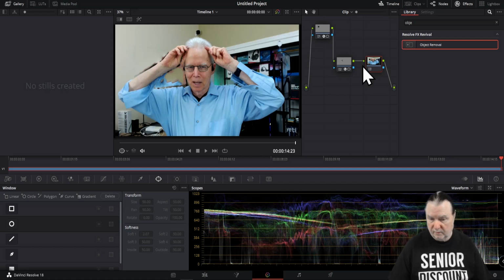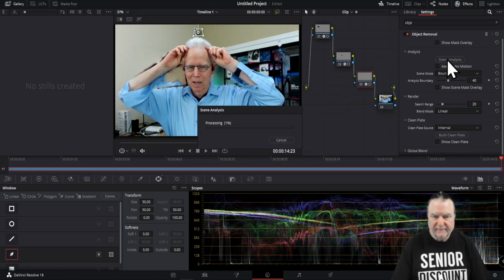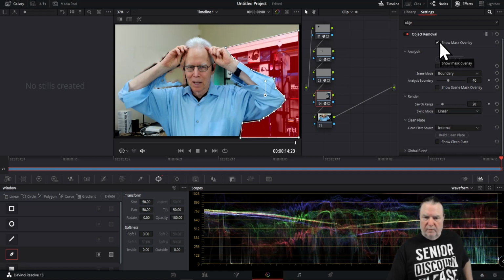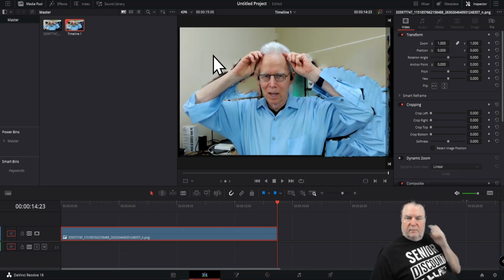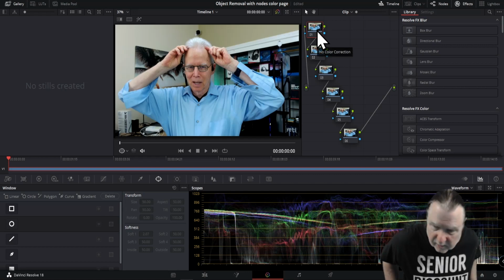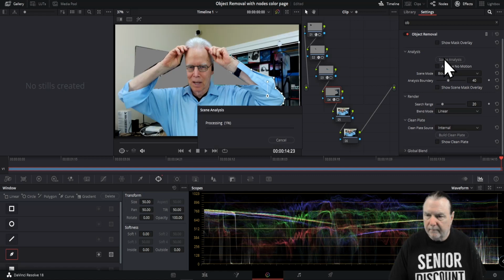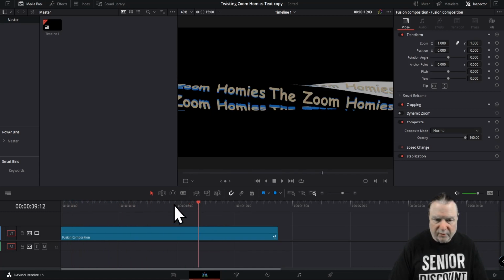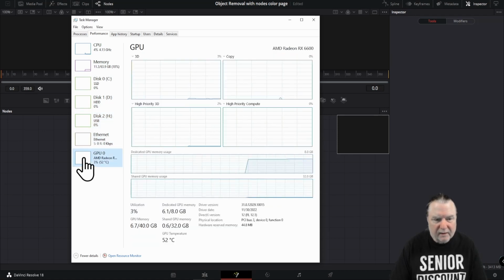Object Removal Part One and Two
My first real attempt at figuring something out in the color tab